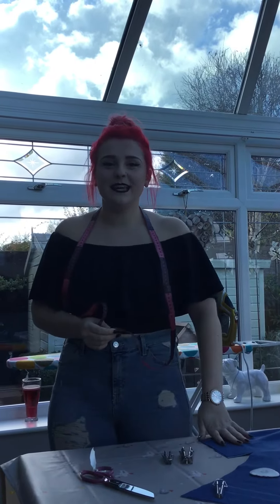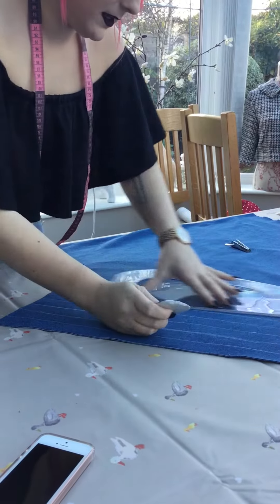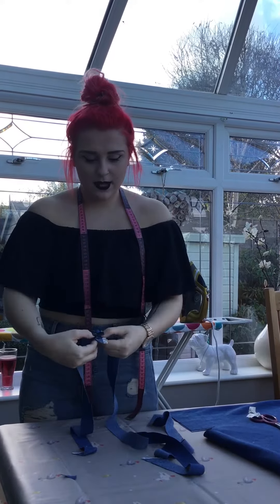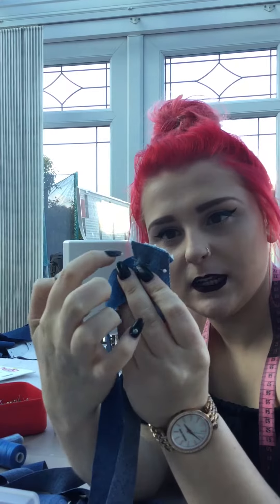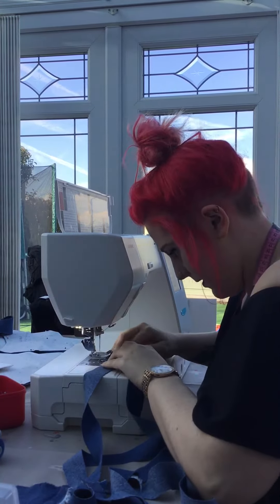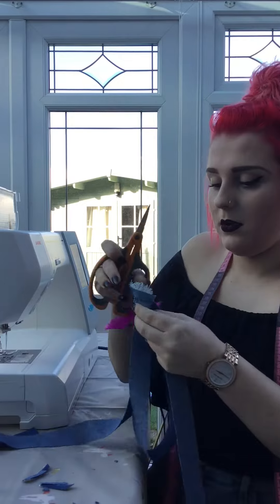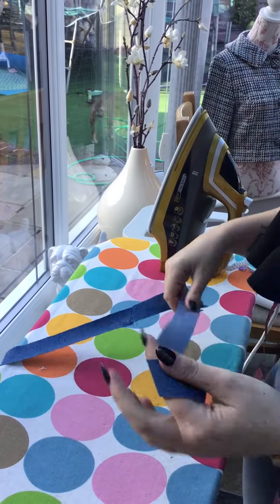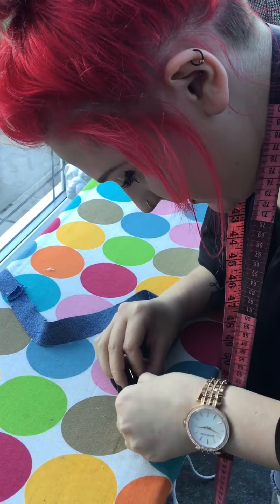Making your own Bias Binding ❤️✂️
A quick video demonstrating how to make your own Bias Binding ❤️✂️